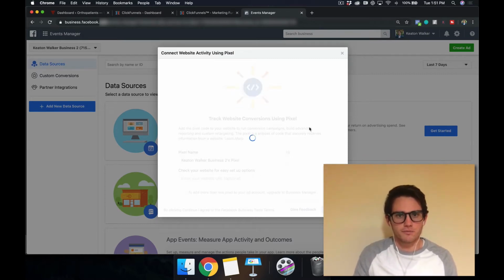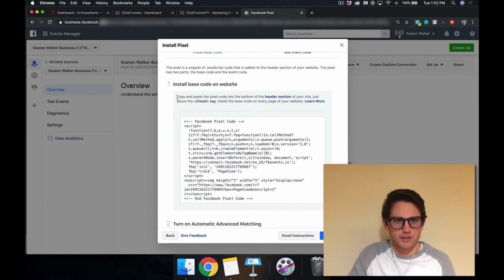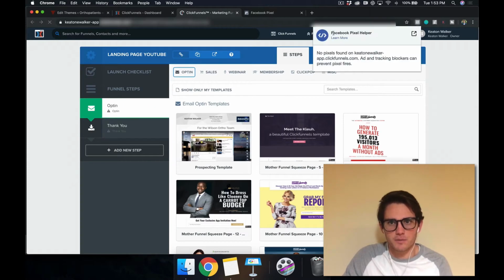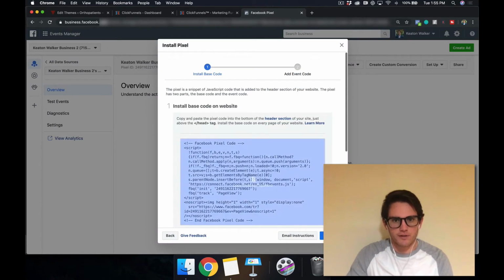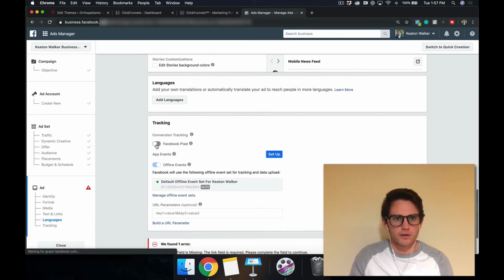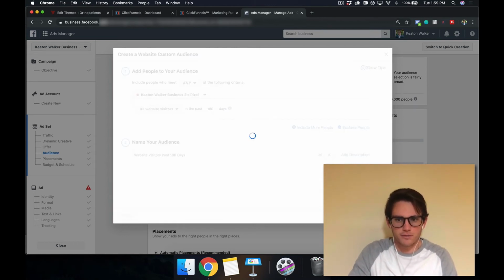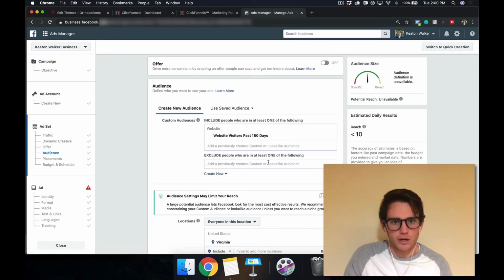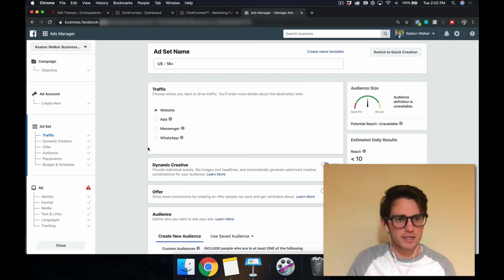Facebook Pixel Tutorial | How Facebook Pixel Can HELP Your Business!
Facebook Pixel is a really awesome tool that Facebook developed over the years. It's a piece of code that can help you create awesome targeting campaigns! Get your marketing to the next level by taking advantage of the Facebook Pixel.

Learn how to tweak it to your needs and use the Pixel to START MAKING PROFIT!